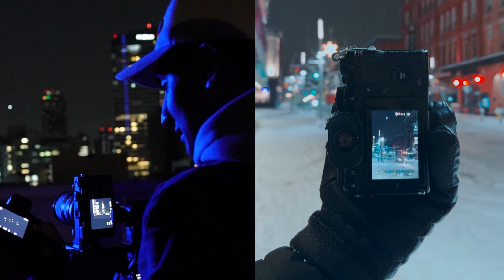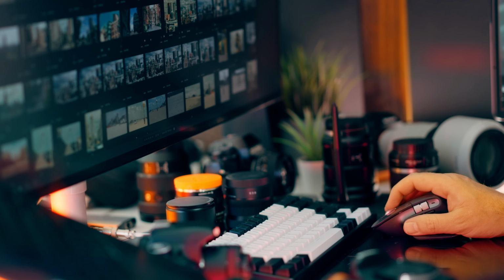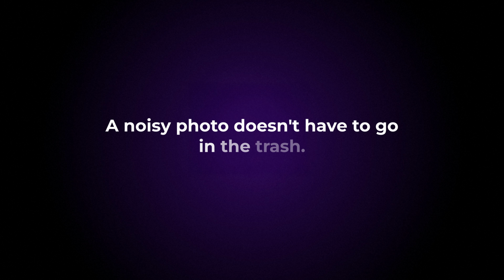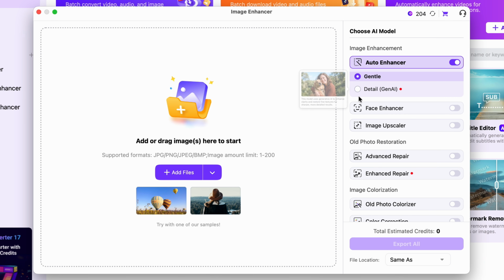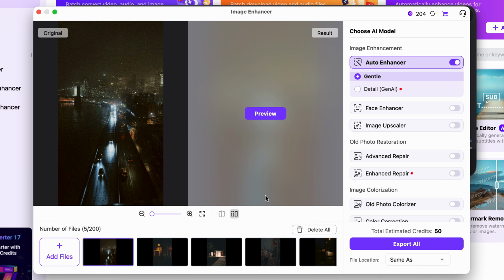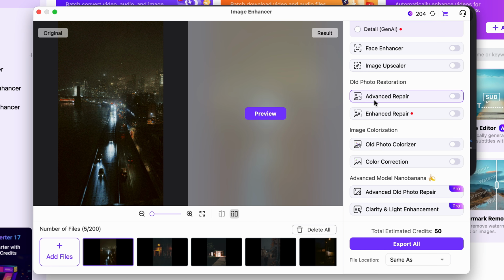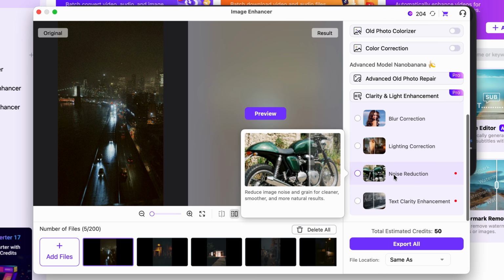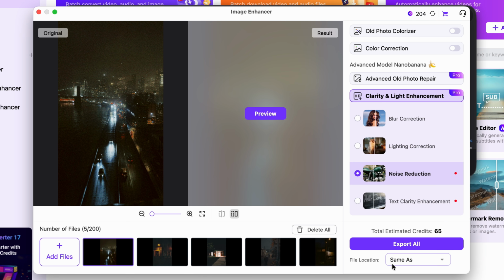How to Remove Noise from Photos Instantly with AI Enhancer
In this video, we'll show you how to remove noise from night photos using Wondershare UniConverter's Image Enhancer AI. If your dark shots turned out grainy and full of noise, this AI-powered tool can clean them up and bring back lost detail in just one click.

By using UniConverter's Image Enhancer AI, you can reduce noise, enhance clarity, and improve lighting on multiple photos at once — saving shots that would otherwise be unusable.

⌚ Timestamps
0:00 - Intro
0:30 - Why night photos get noisy
1:00 - Remove noise with UniConverter's Image Enhancer AI
1:40 - Before and after results
1:55 - Wrap up